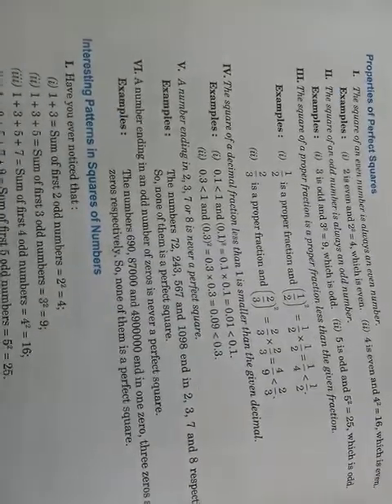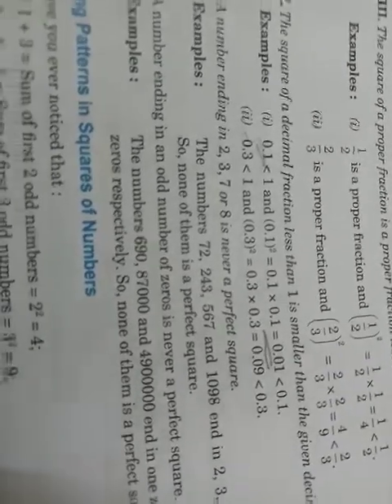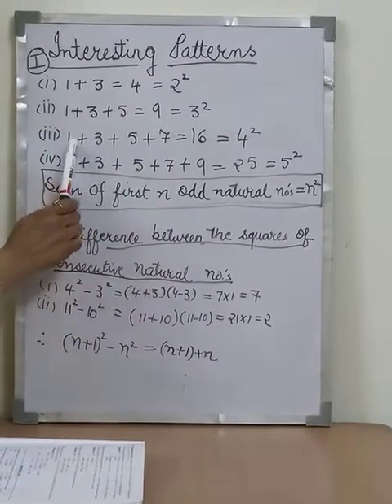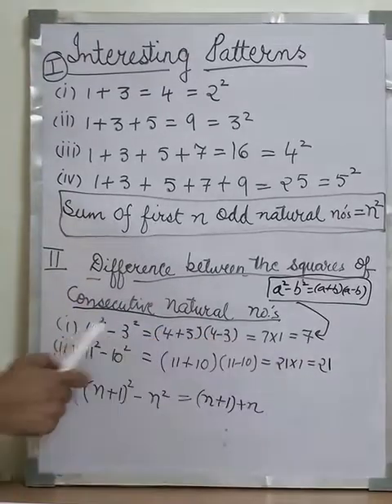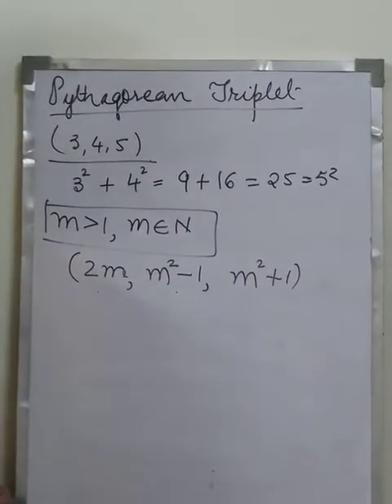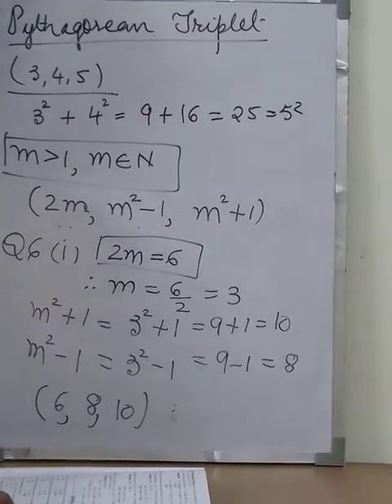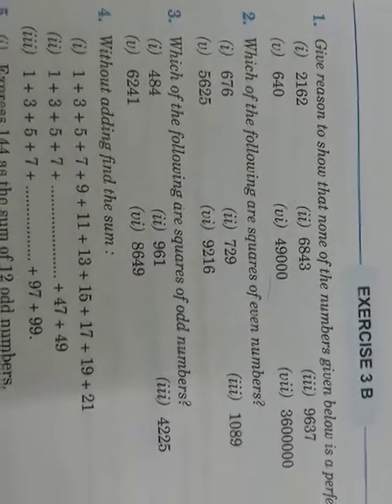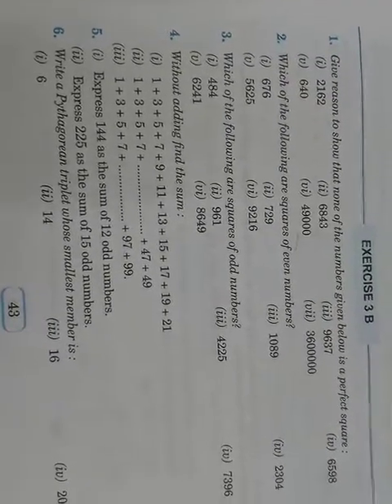Maths: Class 8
Session 2